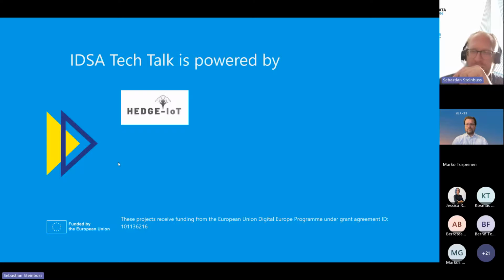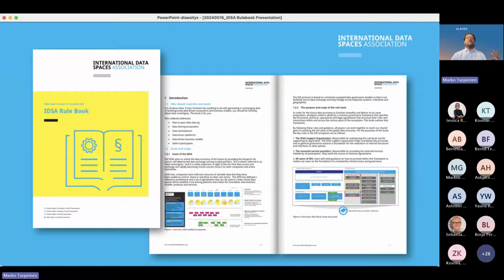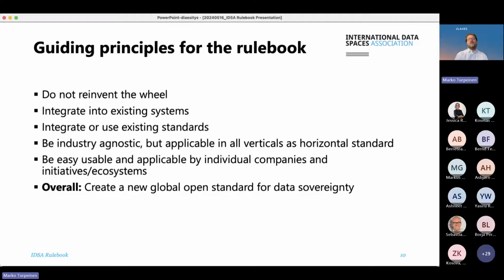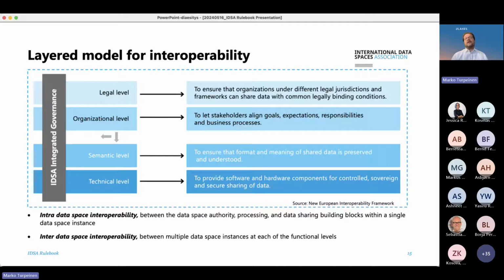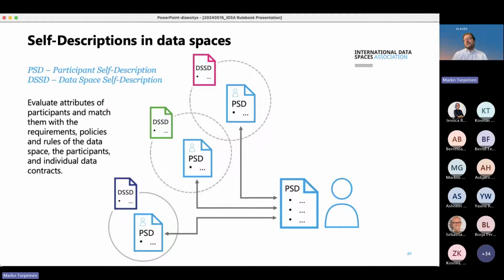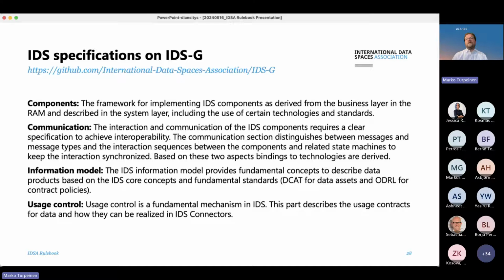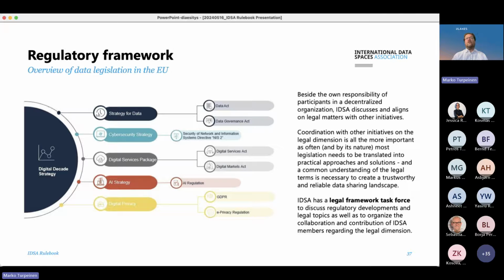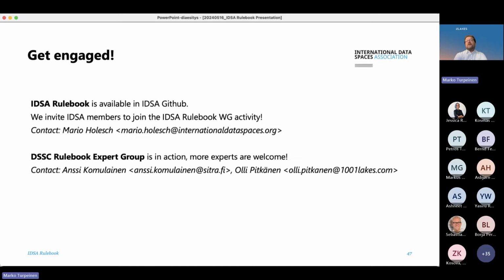Tech Talk | IDSA Rulebook: Understanding how to build and operate a data space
The goal of the IDSA is to make the International Data Spaces Reference Architecture a global standard for data sharing and data sovereignty.

The IDSA Rulebook serves several purposes regarding the development and operation of data spaces utilizing the BLOFT approach (Business, Legal, Organizational, Functional and Technical). It provides an overview on the guiding principles for building Data Spaces and describes the basic structure and rules as functional requirements for Data Spaces.

IDSA CTO Sebastian invited Marko Turpeinen, CEO of 1001 Lakes and head of the IDSA Rulebook Working Group, to give this presentation, in which he introduced the IDSA Rulebook and its implications for anyone interested in building and operating data spaces. The relationship of the IDSA Rulebook to other approaches, including the work of the Data Spaces Support Centre was addressed.

0:00:00 Introduction | Sebastian Steinbuss
0:05:18 Introduction | Marko Turpeinen
0:07:32 What is the IDSA Rulebook?
0:18:09 Dimensions of Data Space Governance
0:21:07 Functional Requirements
0:31:40 Technical agreements
0:33:57 Operational agreements
0:37:55 Legal dimension
0:41:00 DSSC Rulebook
0:43:11 Summary
0:44:28 Call for action
0:45:00 Q&A